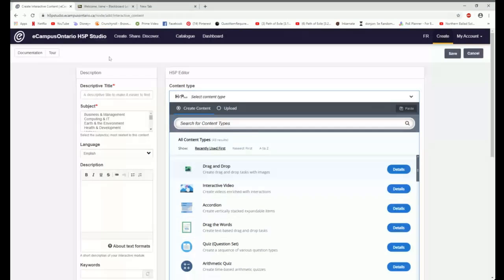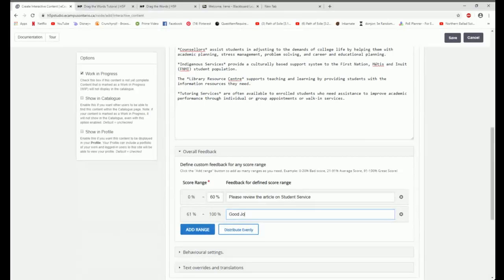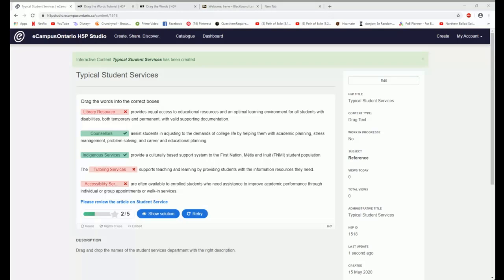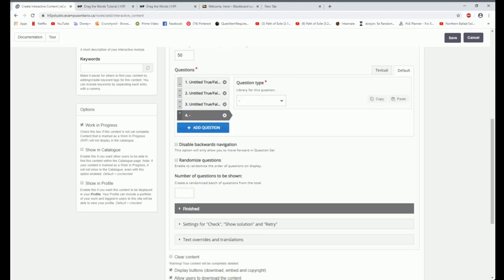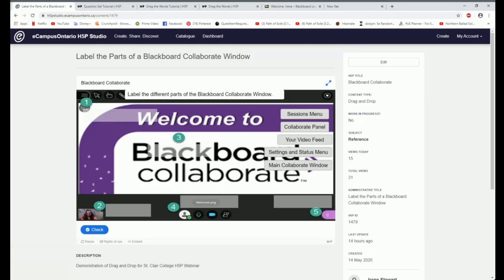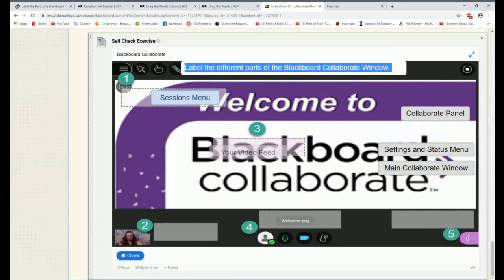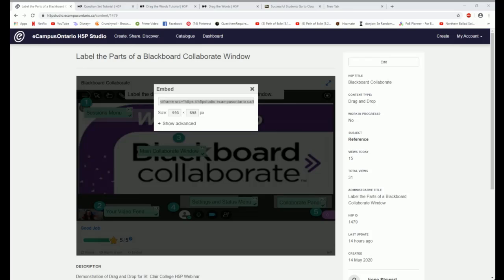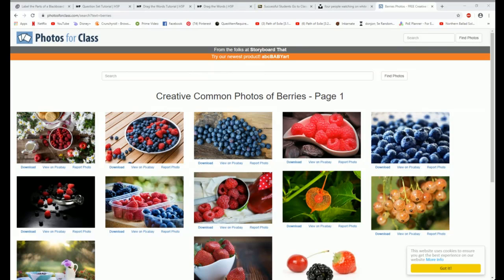H5P Webinar Part 3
In this final video as part of the Webinar presented on Friday, May 15, 2020, Irene demonstrated Drag and Drop Word and Question Set creation, shows how to embedded H5P in Blackboard and discusses THRIVES, finding images and use of open education resources.